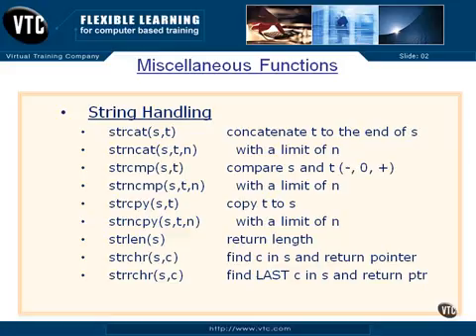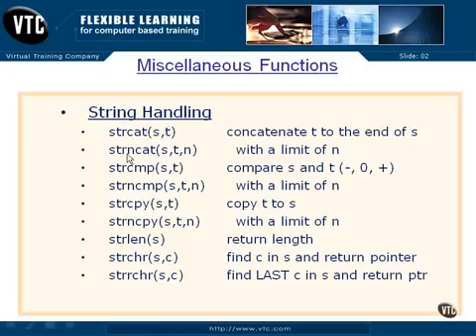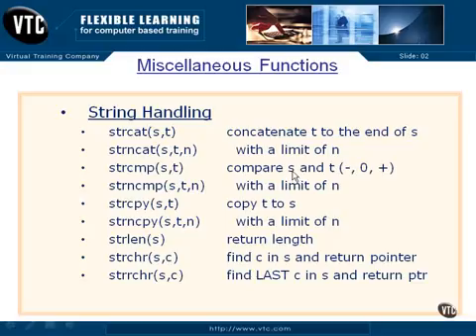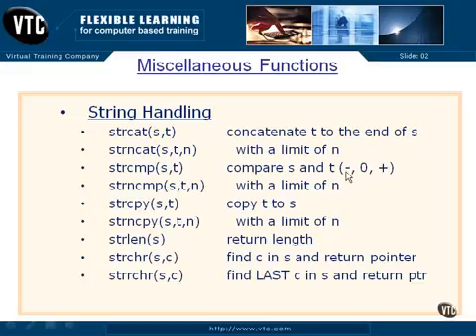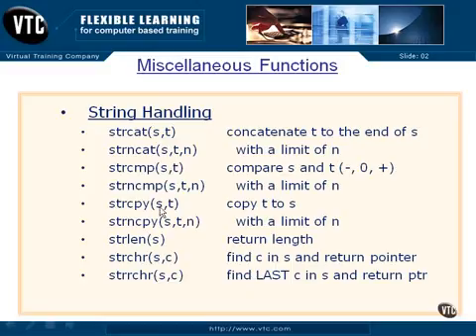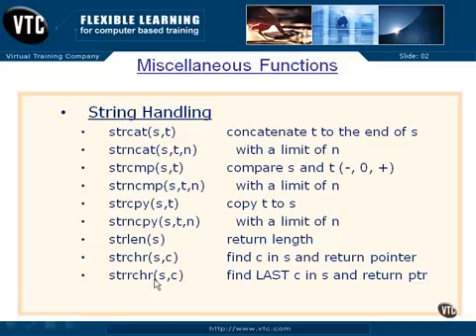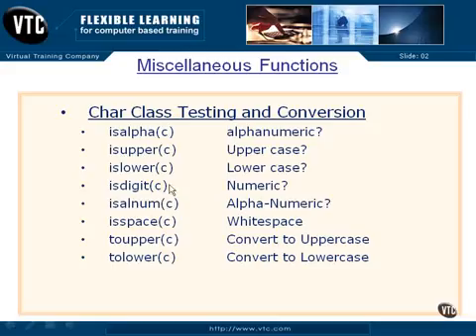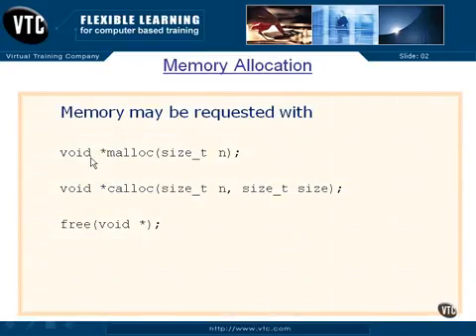Miscellaneous Functions 10 Chapter 08